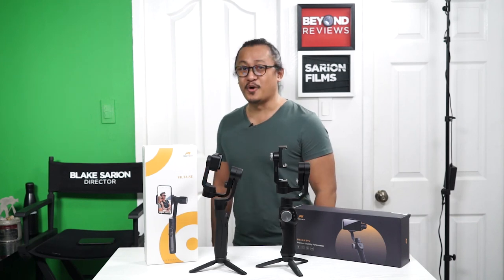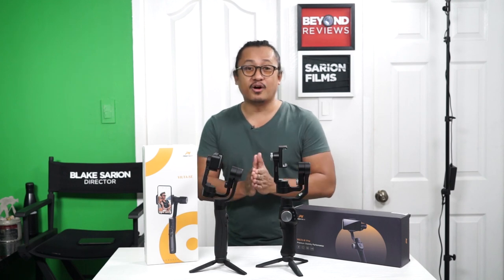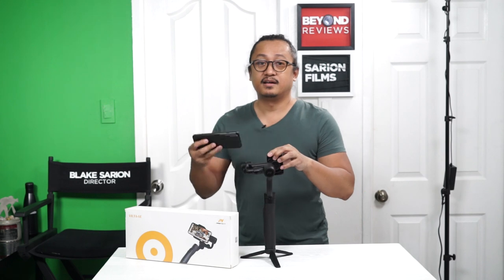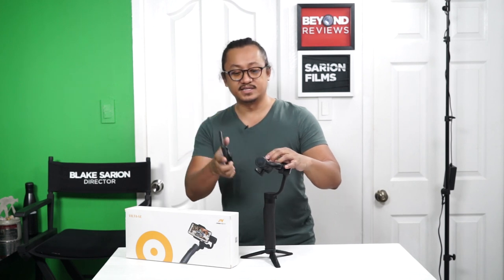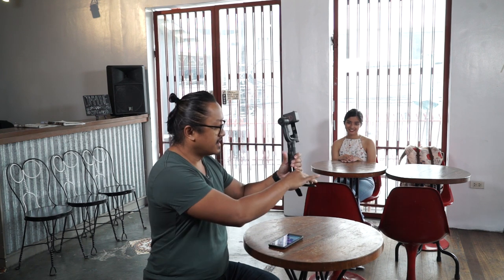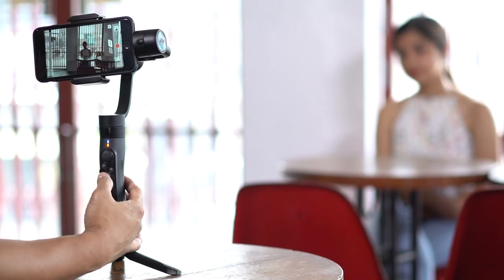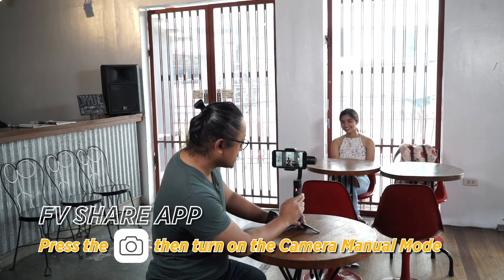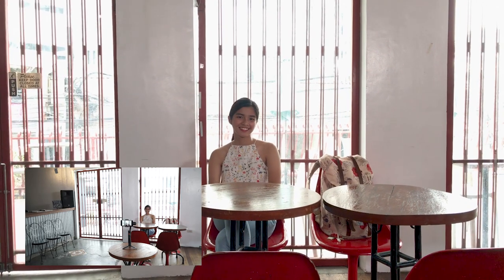Review, How To’s and Tips for the Freevision Vilta SE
In this episode of Beyond Reviews TV, our host Blake reviews the Freevision Vilta-SE! Also, check out some How To's and Tips for the Vilta-SE. Special thanks to Leona of Freevision HQ based in Hangzhou, China, Sunil of Innovee Trading Inc., Inigo of Commune Cafe and Bar and to our model, Mj Buenaflor.

If you’re planning to buy this product, go to this

Innovee Trading Inc.